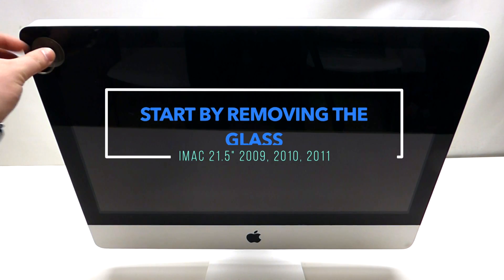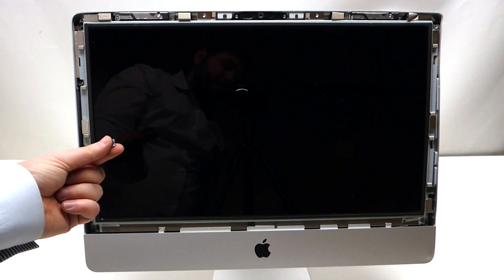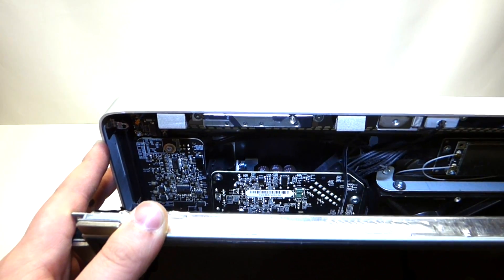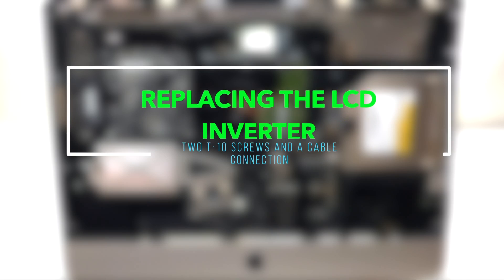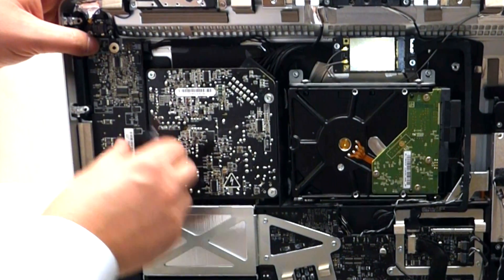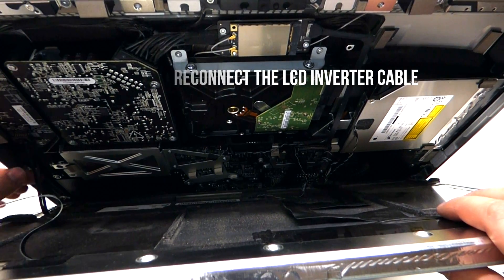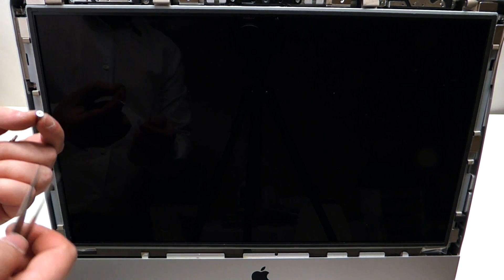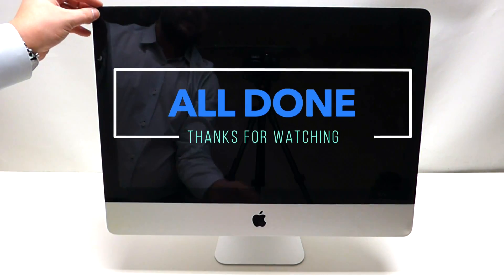iMac LCD Inverter Replacement 2009 2010 2011 21 5" Apple Dollars #10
Best Priced Inverter Part

This is a great video on how to fix your broken iMac (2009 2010, 2011) look no further, this video will explain how to fix your screen if its black but there is still sound or if your back light is broken, also included some very important must know tips.

Quick tip: iMacs that chime but have no video have a dead inverter or video card.

Here are all the items you need:

replacement inverter
T-10 screwdriver
20 min of free time

This will also work for all the following models:

2009 iMac 21.5"
2010 iMac 21.5"
2011 iMac 21.5"

Or any A1311 lcd inverter

This process takes takes about 15-30 minutes depending on experience.